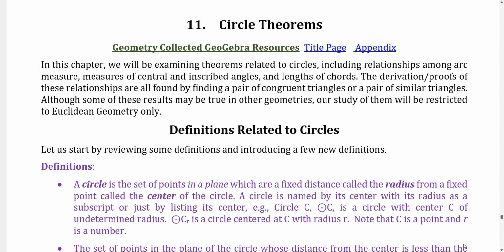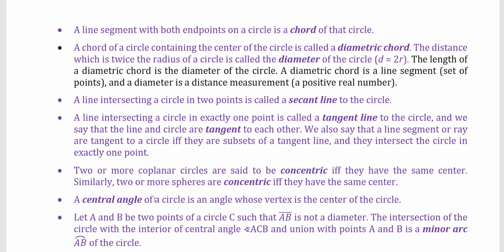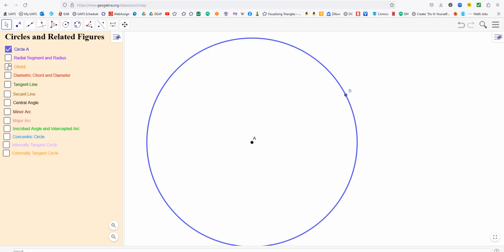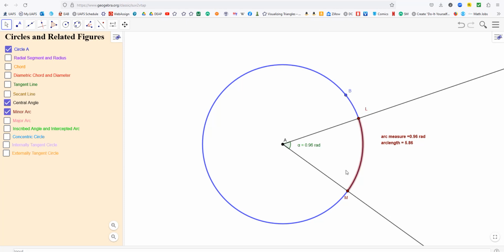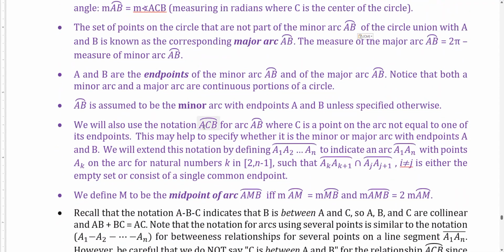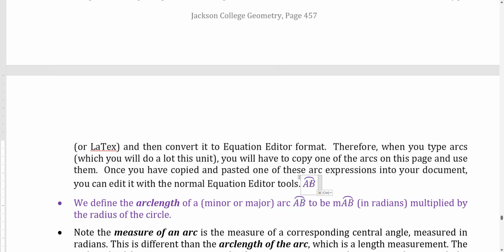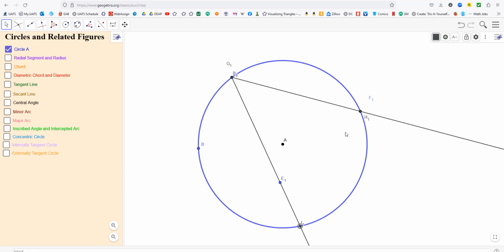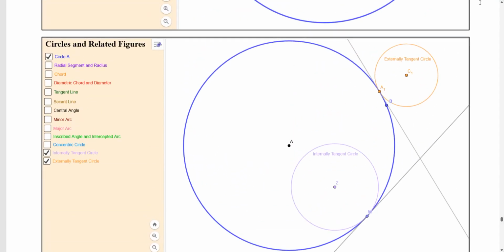Geometry 11.1 Definitions Related to Circles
We illustrate several geometric figures related to circles.